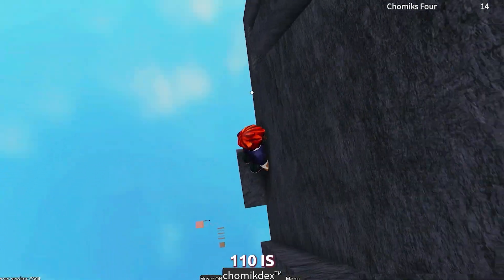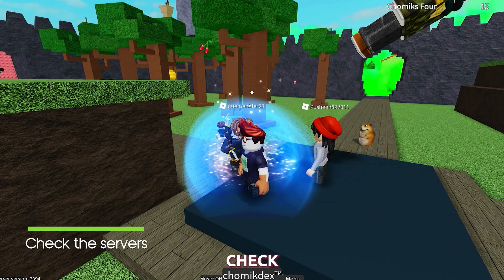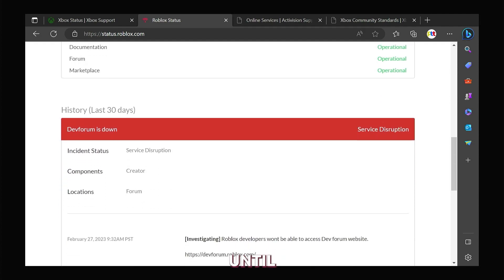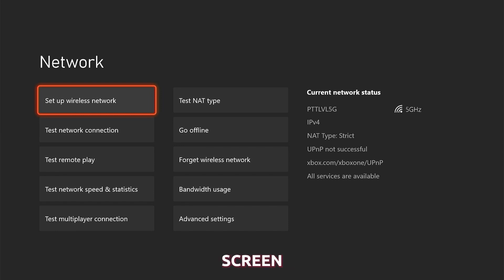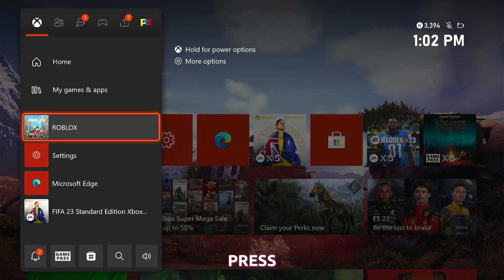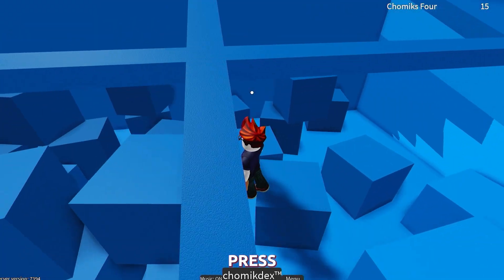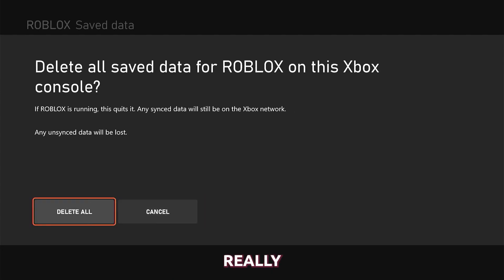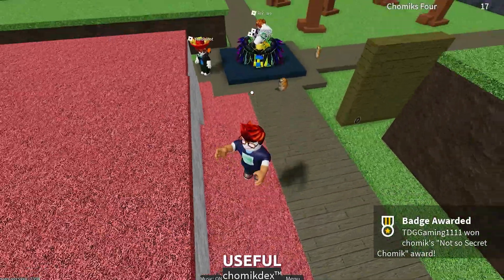[SOLVED] Fixing Roblox Error Code 110 on Xbox Series X|S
In this video tutorial, we provide step-by-step solutions to fix the common Roblox Error Code one one zero on Xbox. The solutions include checking the status of Roblox servers on the Xbox support website, ensuring a stable internet connection by accessing network settings, relaunching Roblox, and clearing the game's cache if necessary.
By following these troubleshooting steps, viewers can resolve the frustrating error and resume their Roblox gaming experience on Xbox.

00:00 Introduction
00:33 First solution: Check Roblox’s Servers
01:07 Second solution: Check Your Internet Connection
01:50 Third solucion: Re-Launch Roblox
02:24 Fourth solution: Clear Roblox’s Cache
03:20 Possible causes
03:36 Subscribe